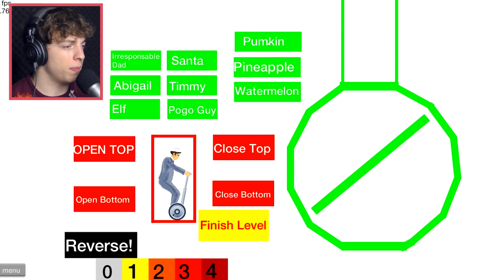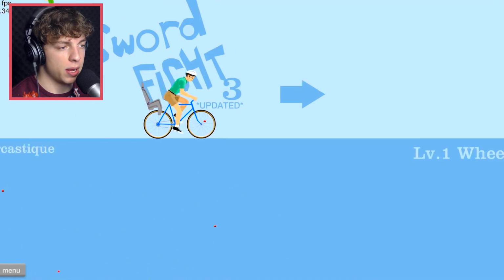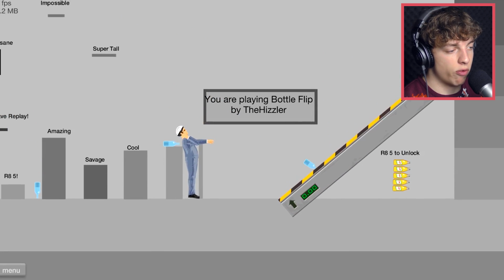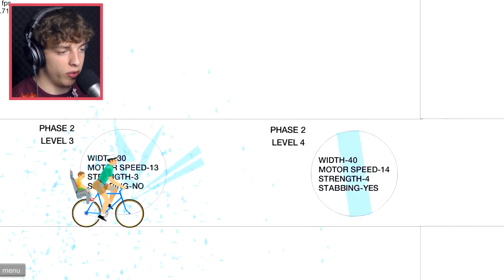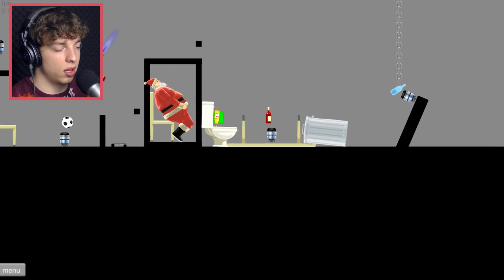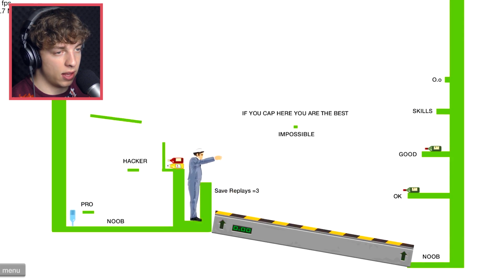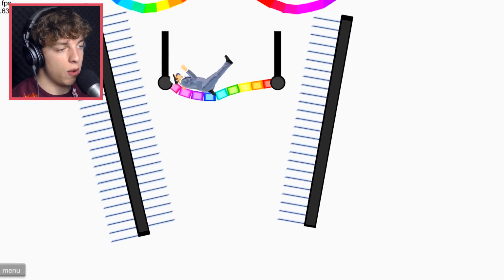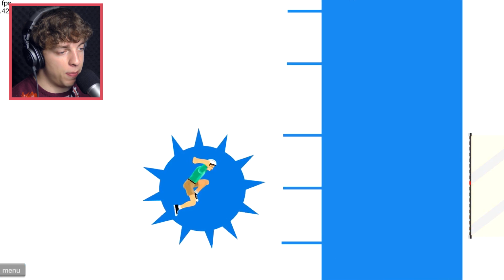MOST BRUTAL MAPS EVER!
• MERCHANDISE!

• Credits
Intro: